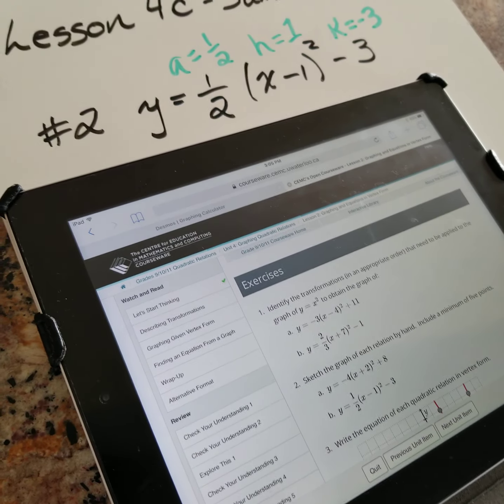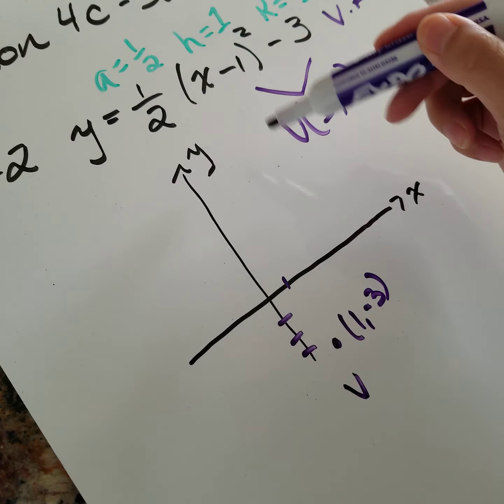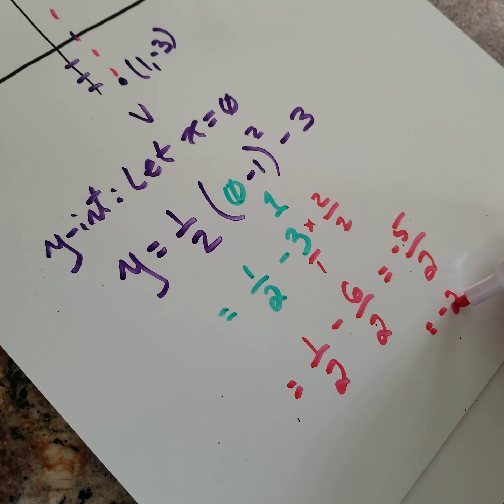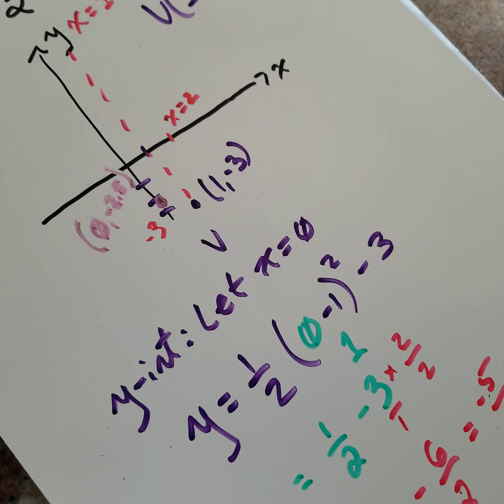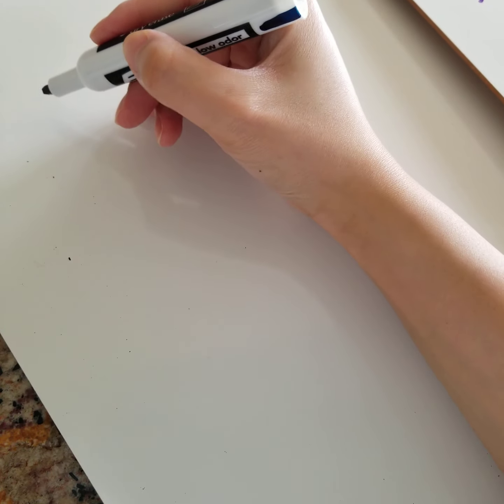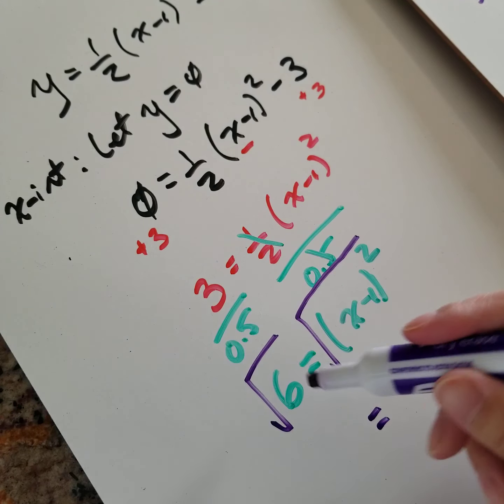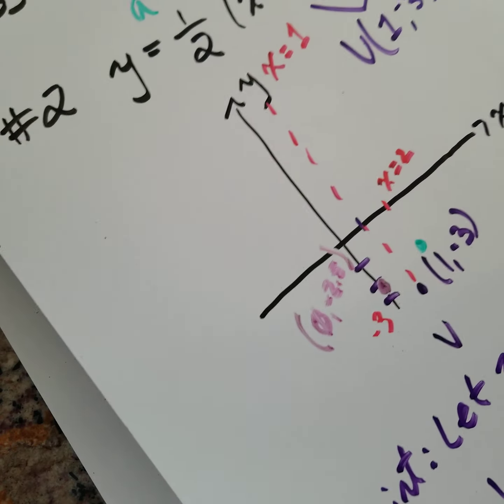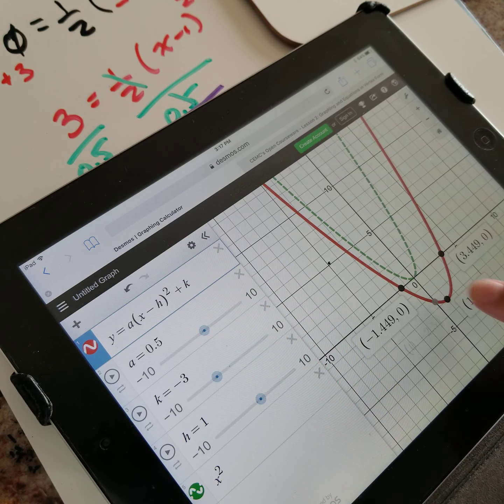Lesson 4C Summary - Graphing and Equations in Factored Form Part 2